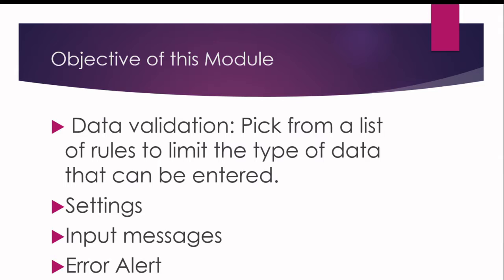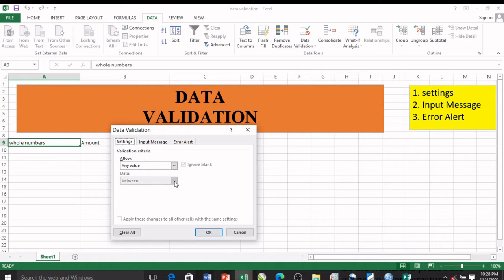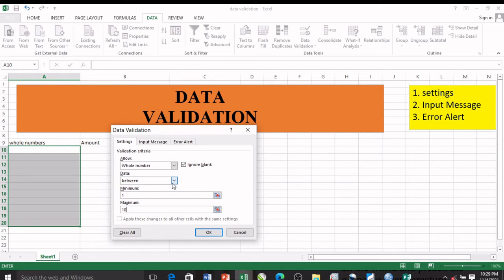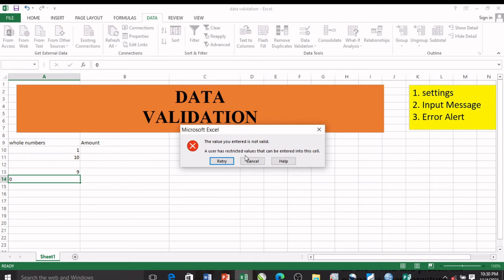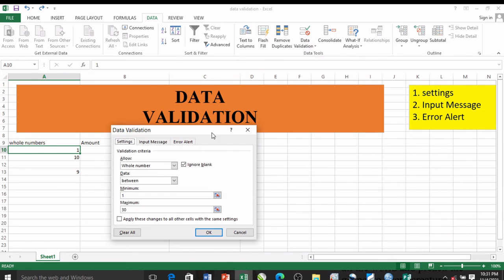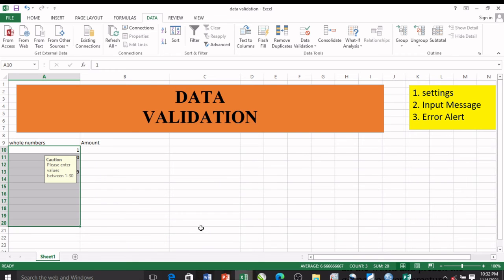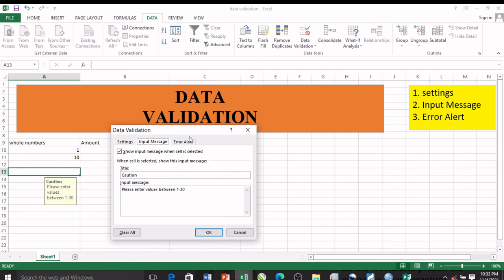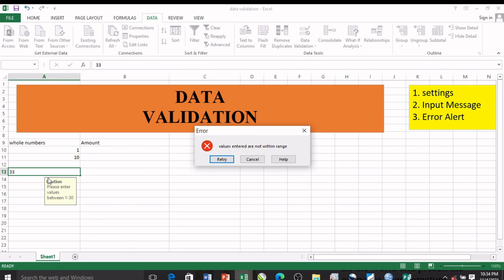Maitakama Online Computer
Maitakama Online Computer YouTube Channel